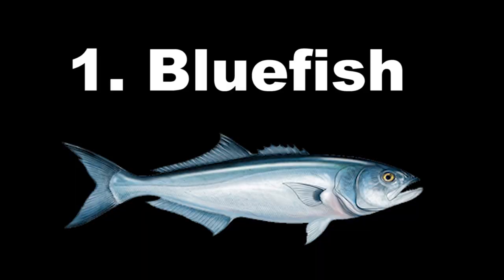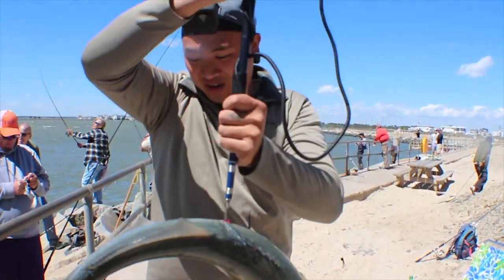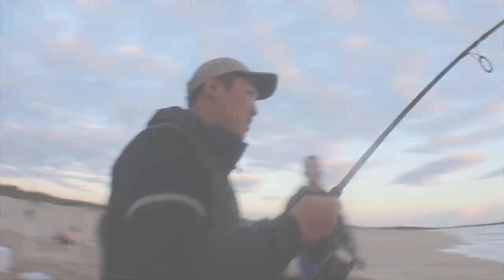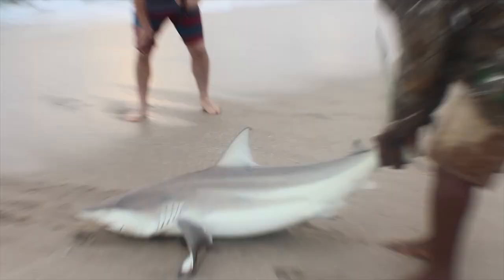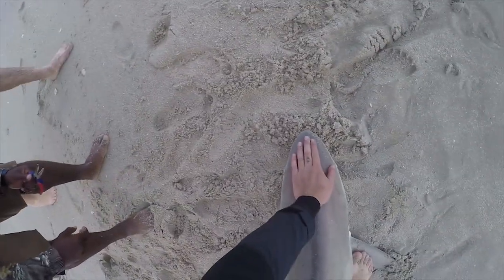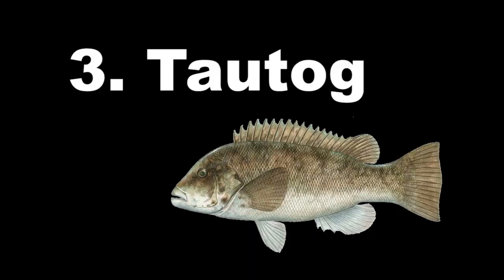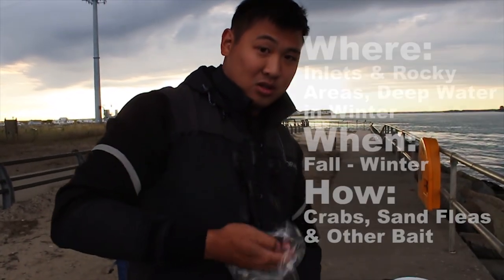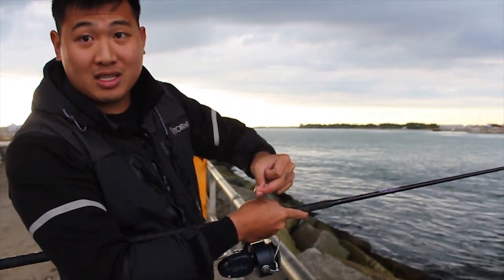2018: Top 3 Kinds of Fishing You Must Do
2018 is going to be the year of beach fishing and saltwater fishing! Join us this week and start planning your 2018 fishing year! Spring fishing is right around the corner we suggest you target bluefish, next is summer fishing and a good option for that is Shark fishing. Then comes Fall/winter, now it is prime time for our favorite fish to catch. The Black fish AKA the Tog.

6030 Marshalee Drive #151, Elkridge, Md 21075, USA